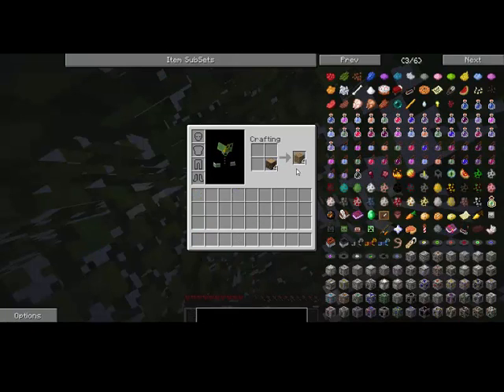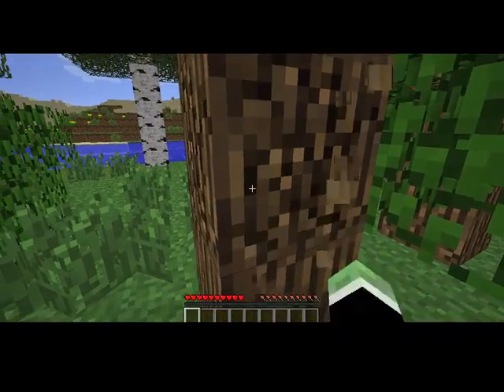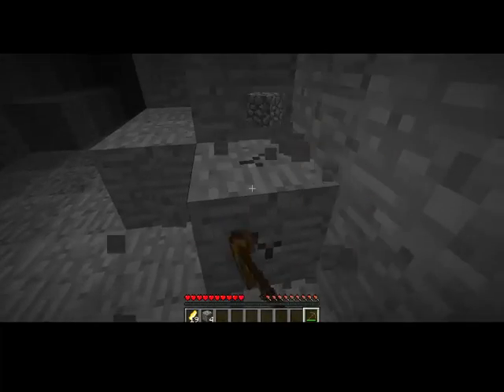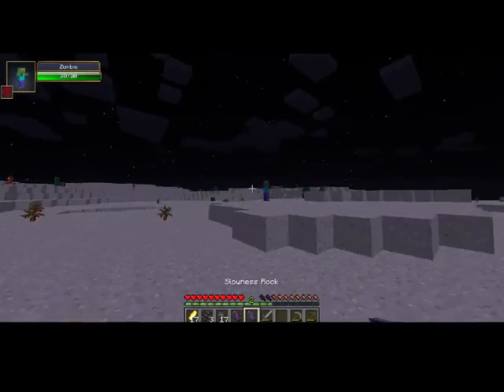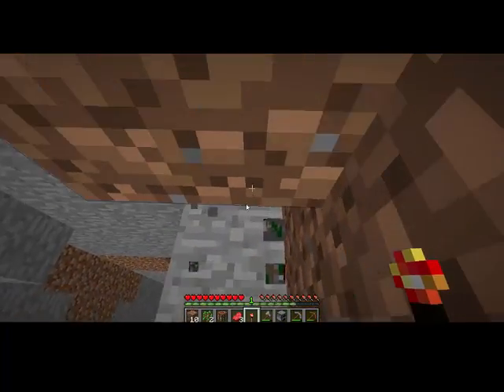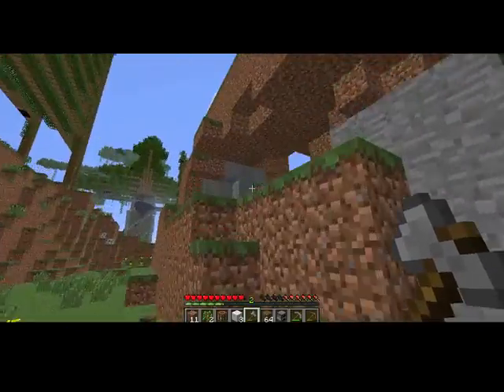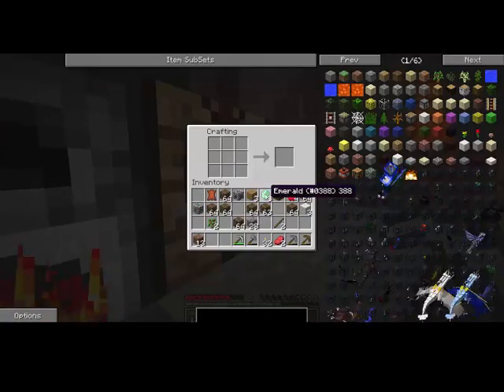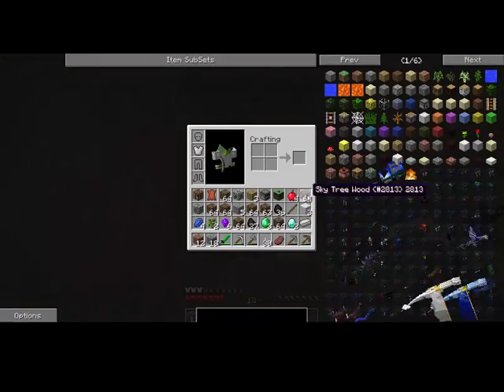Orespawn Moedded Survival Ep. 1- Emerald Sword?!?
Hey guys! I'm thinking about making Orespawn a series. Tell me what you think!